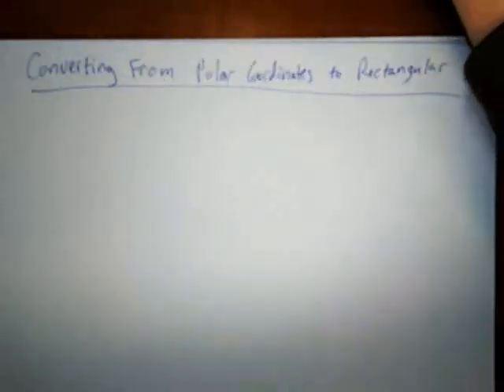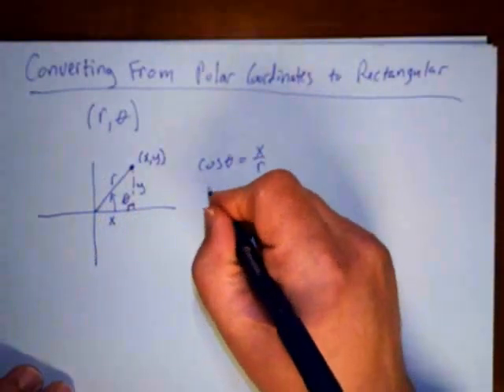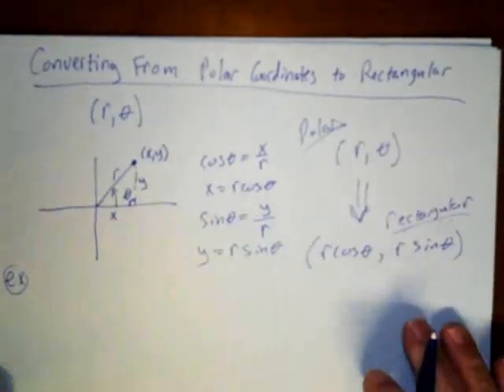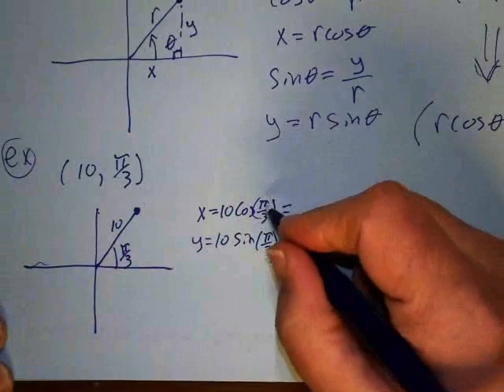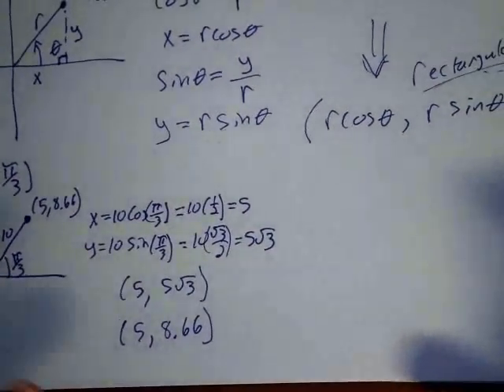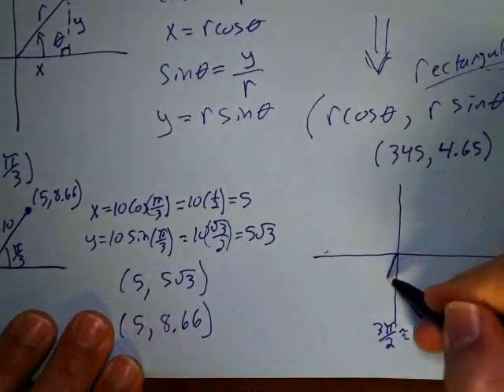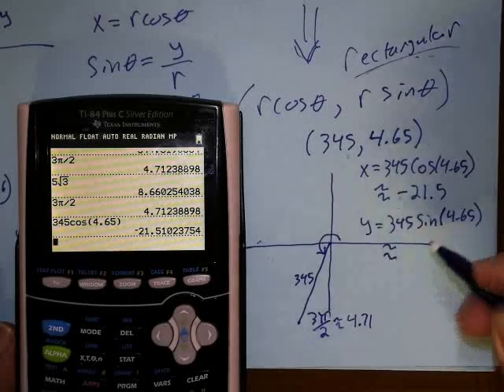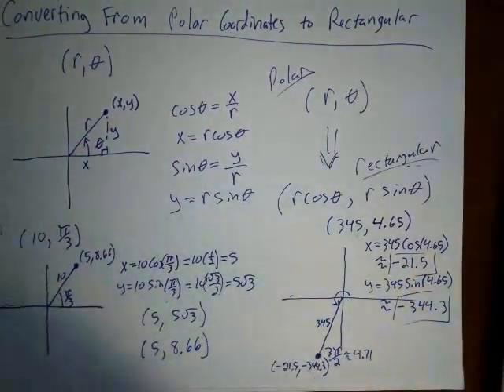Polar Coordinates - Converting from Polar Coordinates to Rectanglar